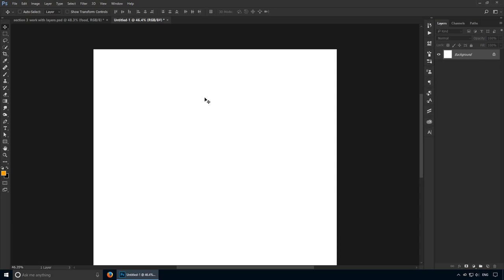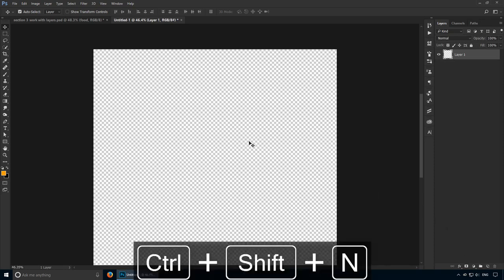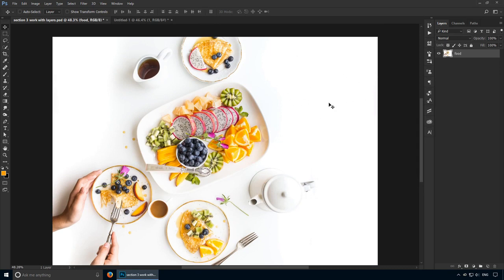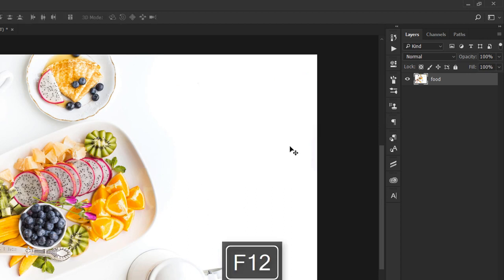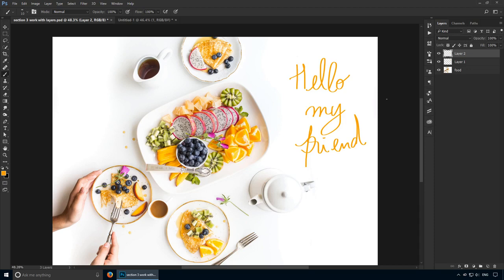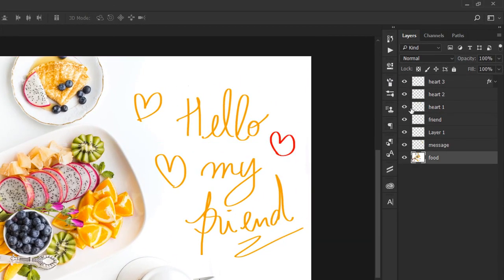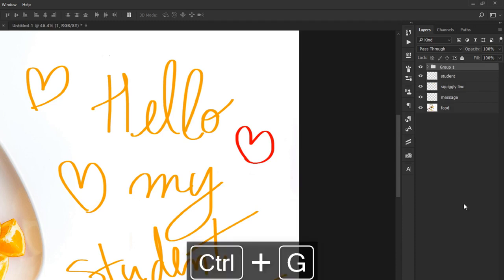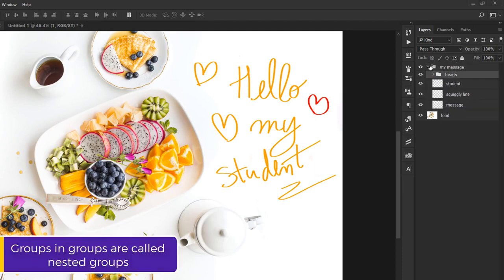Using of Layers Adobe Photoshop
Hy!
My respectable learners,
I started the course in Adobe Photoshop.
In this course, you will learn a lot of new things about Adobe Photoshop.
In this lecture, you will learn the Using of Layers Adobe Photoshop, and many more new things.
Udemy free online course.
Thanks.